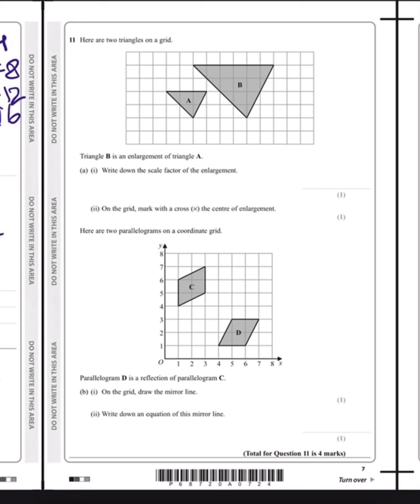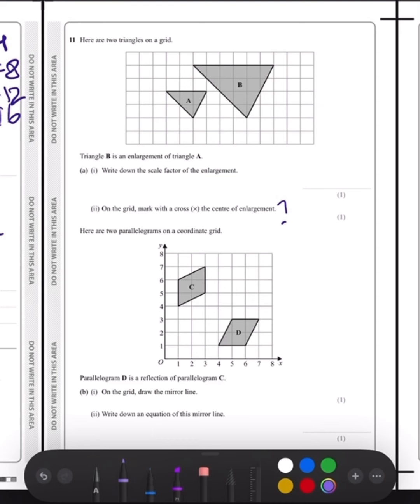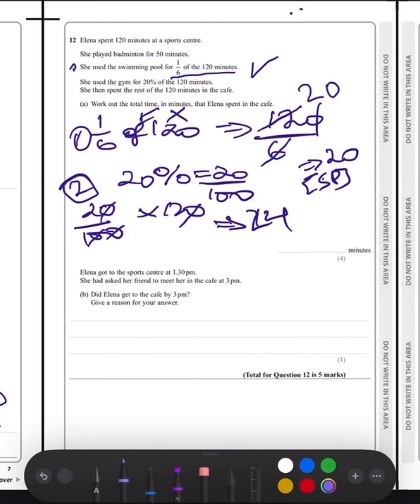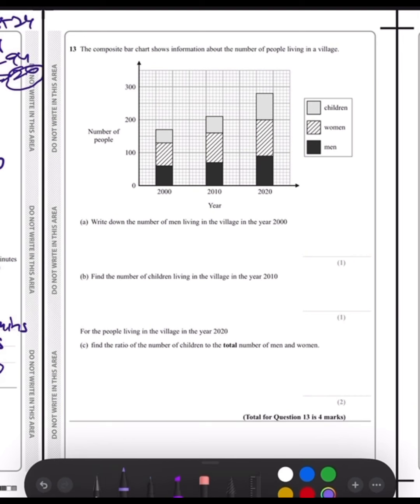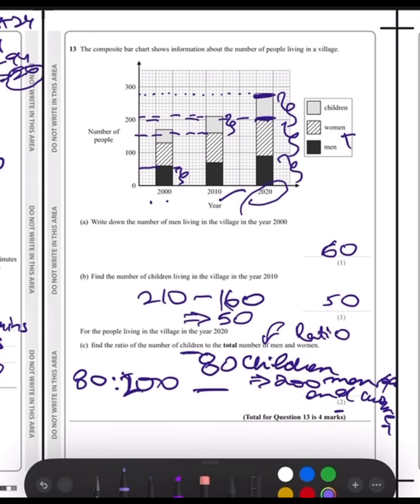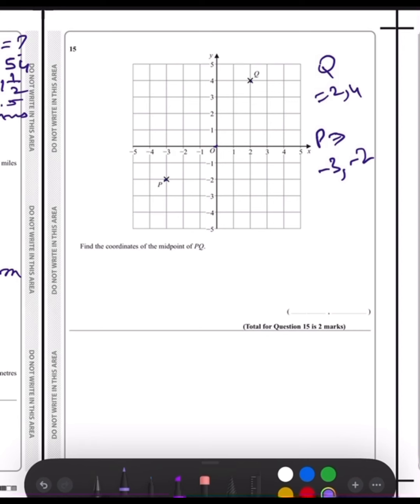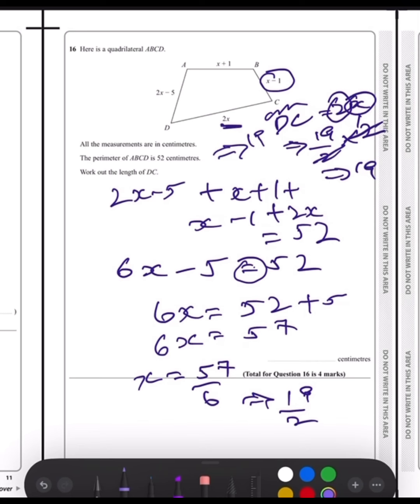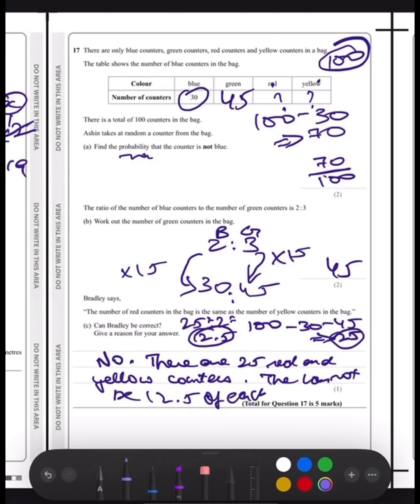Part 2 of GCSE Maths Foundation Paper November 2022 Edexcel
Welcome to Part 2 of GCSE Maths Foundation Paper November 2022 Edexcel📚 In this video, we ll dive deeper into essential topics, providing an in-depth breakdown of key concepts, strategies, and exam techniques designed to boost your performance in the upcoming exams.

🔍 Throughout this tutorial, we will explore various fundamental topics covered in the GCSE Maths Foundation Paper, including algebraic equations, geometry, statistics, and more. With clear explanations and step-by-step examples, you'll grasp the core principles needed to tackle similar problems effectively.

💡 Additionally, I’ll navigate through past paper questions, offering practical tips and tricks to approach each question type efficiently. Whether you're struggling with specific topics or seeking extra practice, this video aims to equip you with the tools and knowledge necessary to excel in your GCSE Maths Foundation Paper.

🎓 My goal is to empower you with the confidence and skills needed to tackle the exam with ease. Join me on this educational journey to enhance your understanding and proficiency in GCSE Maths.